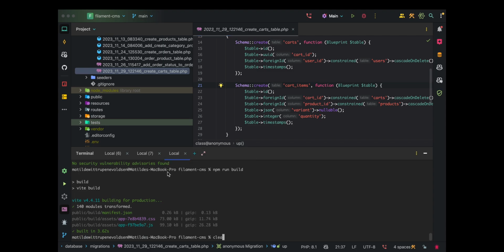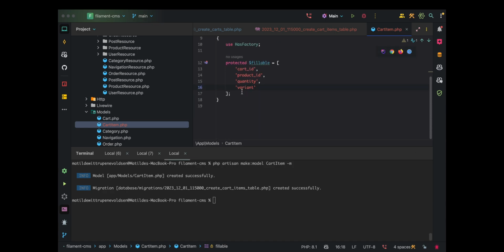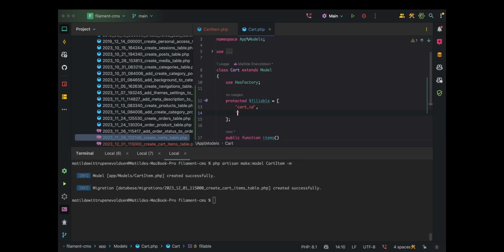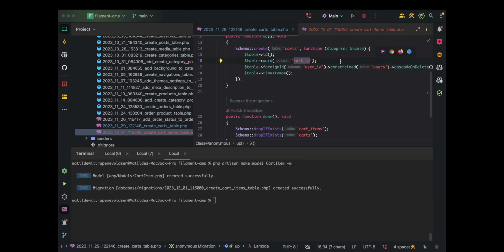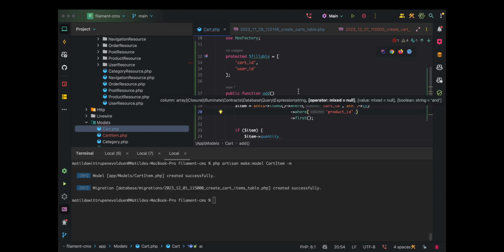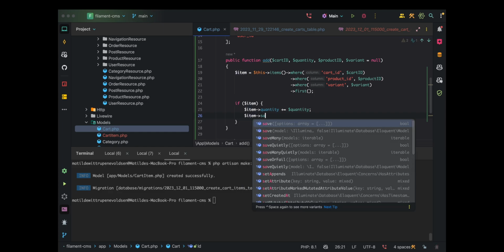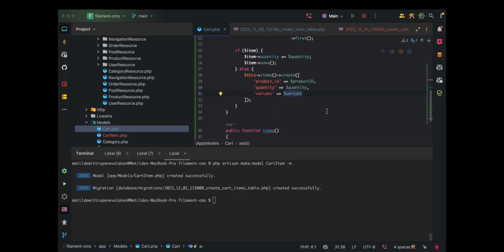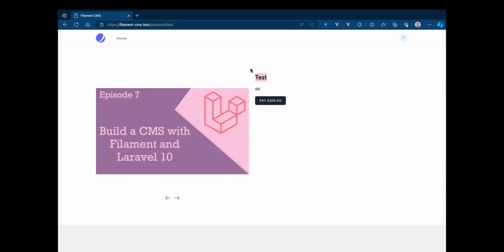Build a CMS with Filament 3 and Laravel 10 | Cart Items Model | Episode 37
In this video we will setup the cart items model.

Equipment:
Microphone: Blue Yeti
Video Recorder: Cleanshot
Video Editor: Final Cut Pro